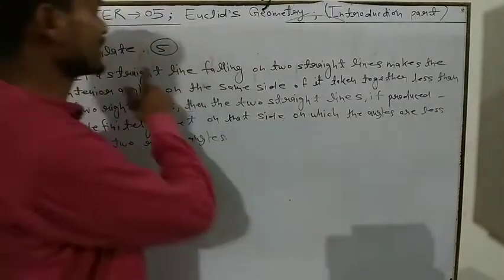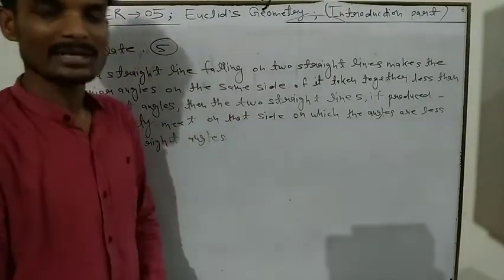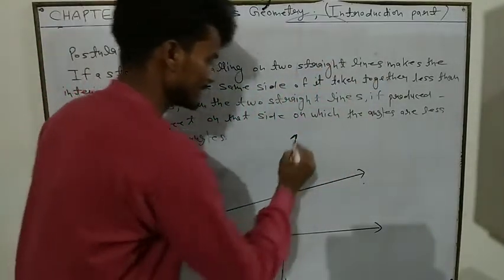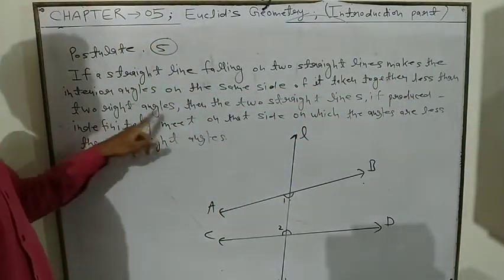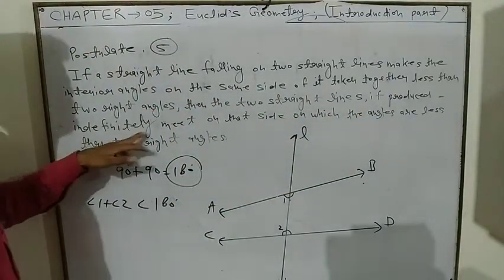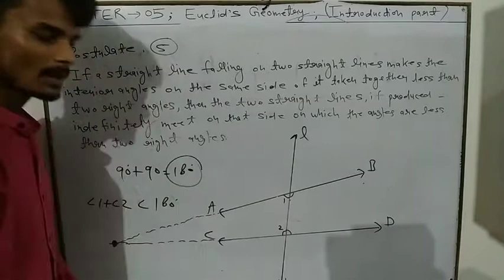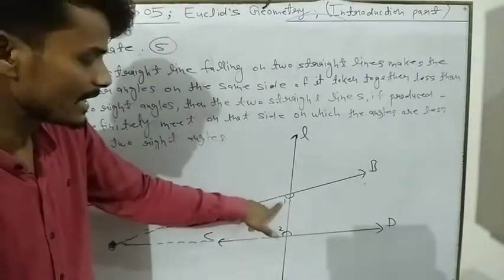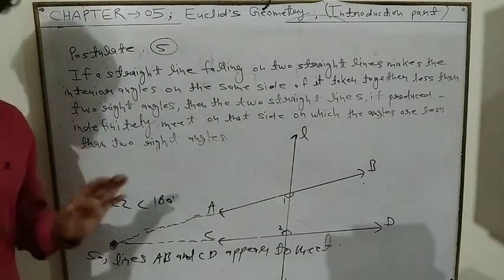Class 9 chapter 05 Euclid's geometry introduction part